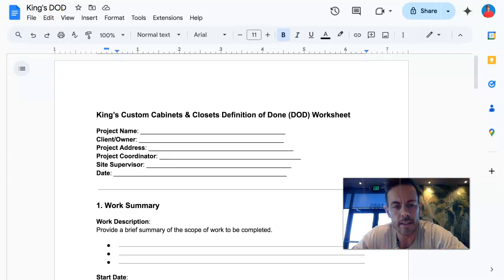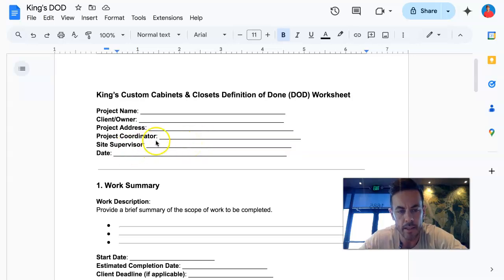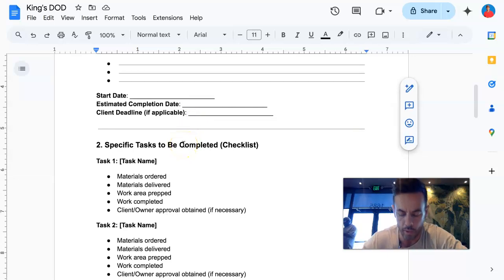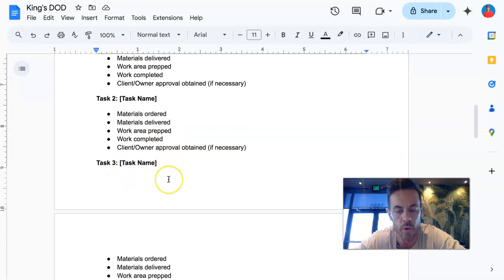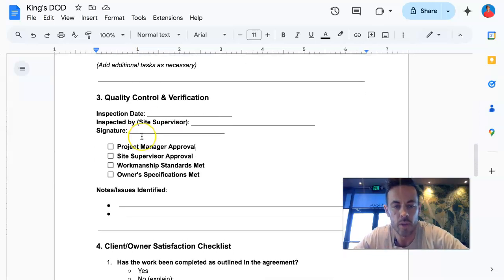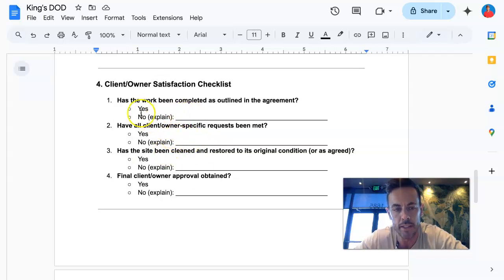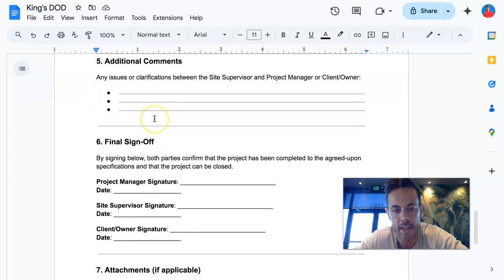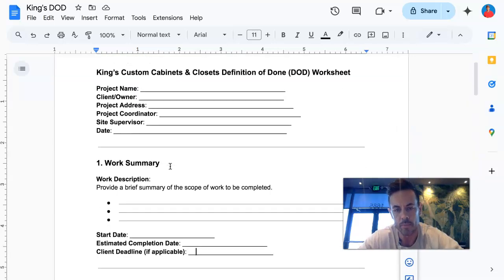How we use the DOD (definition of done) form in our construction business